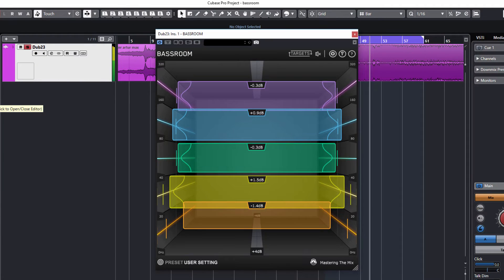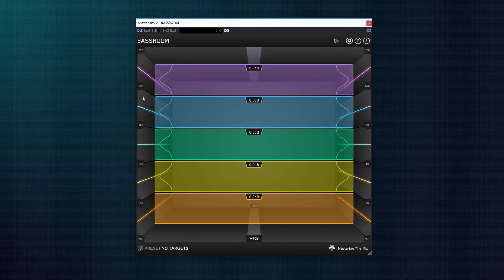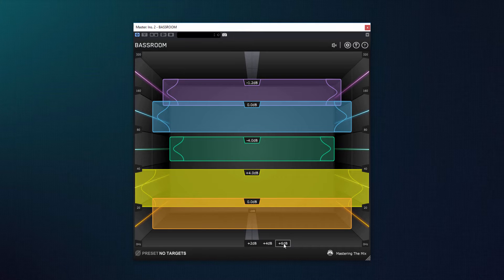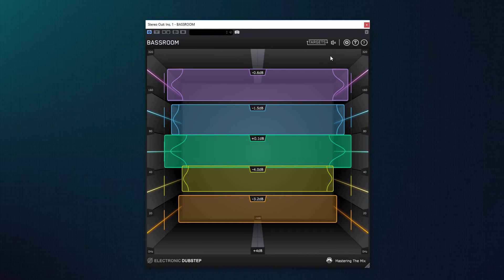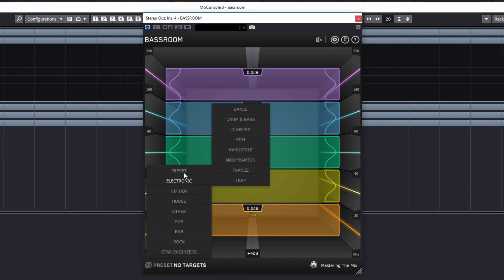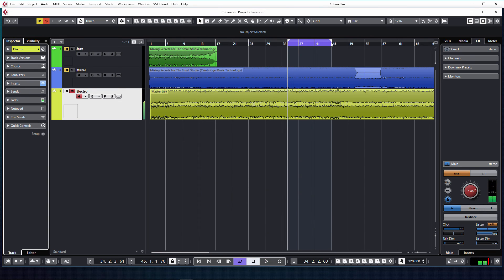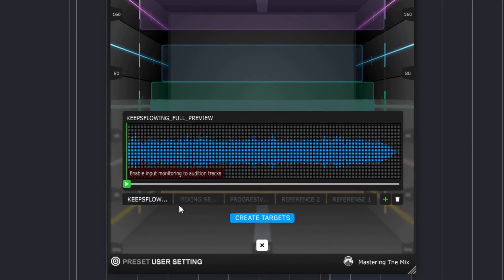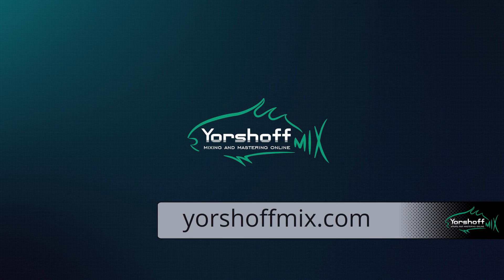Mastering The Mix Bassroom: обзор плагина [Yorshoff Mix]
В этом видео Алексей Беркут подробно рассматривает плагин для управления низкочастотной составляющей миксов - Bassroom от Mastering The Mix. В процессе просмотра видеоролика вы узнаете все, что нужно знать об этом приборе, а также научитесь использовать его на практике в самых разных ситуациях сведения и мастеринга аудиозаписей.

Участвуйте в обсуждениях, задавайте вопросы, на которые я постараюсь ответить в следующих видео.

Плывите к звуку!